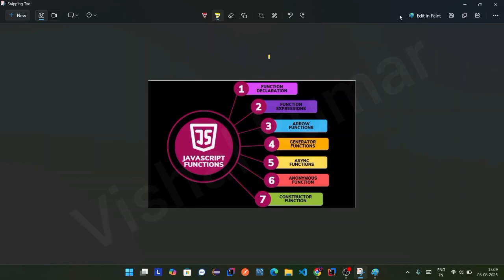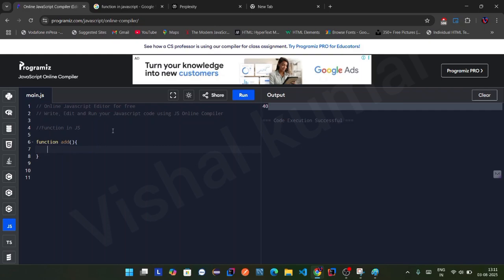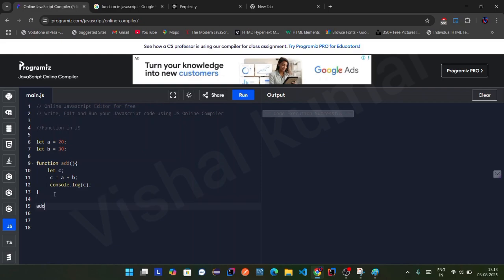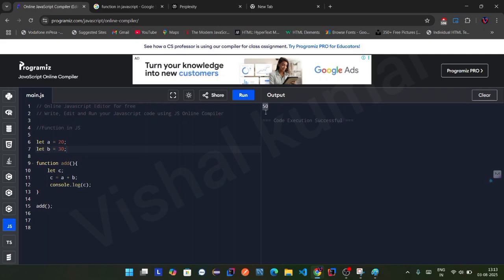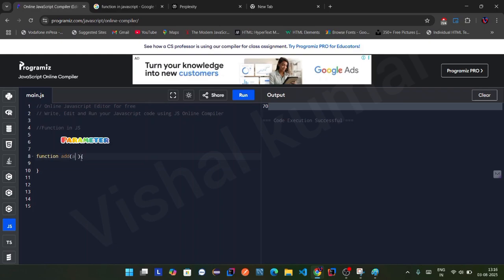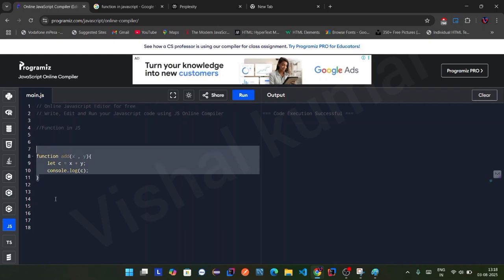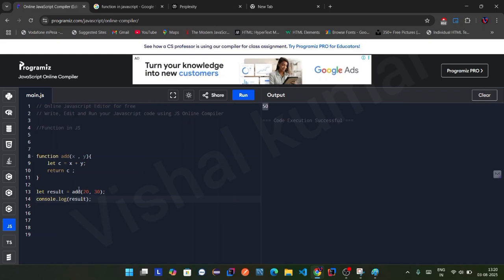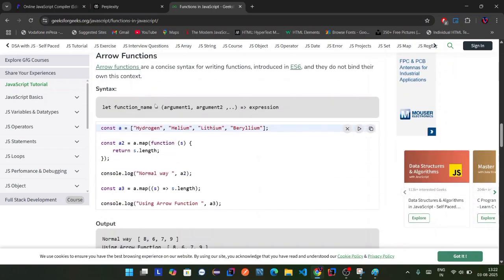Basic Functions in Javascript (part-1)